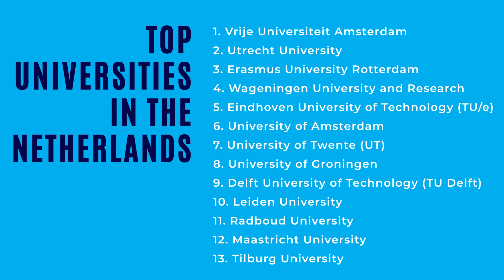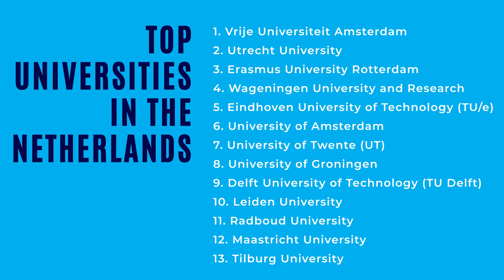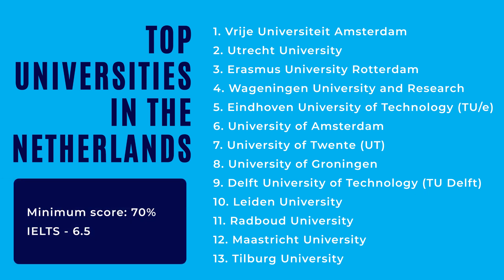All about studying in Netherlands | Tuition fees, Ranks, Cost of accommodation | iSchoolConnect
Download a free guide on all about studying in Europe!

We will be talking about some interesting facts around studying in the Netherlands especially if you are an international student

Today we will be talking about something that not many people have spoken about but here's everything international students should know around studying in the Netherlands.

That's right we will be talking about interesting facts around studying in the Netherlands especially if you are an international student. The Netherlands, the land of beautiful tulips is not worthy of just being called a tourist destination but also one of the best destinations for international students to study abroad. But why should you choose the Netherlands among so many other options am I right?

But here are the many benefits that we will be listing as to why you should go there and you should consider this as a study abroad destination. The tuition fees in the Netherlands for international students don’t go over the roof thanks to government subsidies. The cost of living in the Netherlands is also fairly reasonable especially in comparison to the UK and France. Another rationale in favor of studying here is that the Netherlands university rankings are constantly improving. A degree completed from the Dutch Institute creates value across the globe and also there are no backlog limitations.

The next question that we are frequently asked is what student life like in the Netherlands. Well, it differs from school to school. However, the majority of international students landing in Dutch universities tend to live on campuses due to a portability factor. Living on campus also has a great prospect in terms of socialization and adapting to diversity moreover social and community work is an integral part of the Dutch society as it includes students. So, you would need to start volunteering for any social cause whether it's animal welfare, social care, senior care for senior citizens or on whatever your calling is.

Because entering as an international student in this country would be an imperative next up, we would like to throw some light on top universities and programs. In evidence, the Netherlands is one of the first non-English speaking countries that started offering courses in English that aimed towards international students. Foreign students also love to come to the Netherlands for its inclusive social dynamics. The Netherlands University Rankings is also improving and a lot of Dutch Institute's ranked among the top 100 global universities. We put together some of the noteworthy top universities in the Netherlands and they are all listed on the screen right now. Most of these universities would expect you to have a minimum score of 70% and a minimum of 6.5 on your IELTS.

Next, we have scholarships for international students you can take the edge of the cost of studying in the Netherlands. The two general scholarships available to international students here are

1.       The Holland Scholarships

2.       Erasmus Mundus scholarships

In the former, you get a lumpsum amount of 5000 euros in the first year of your bachelor's or master’s program. Besides that, individual universities also offer customized scholarships for international students. Apart from this, I would like to tell you that the stay back period post-course completion is at about six months and you should have a substantial account balance to support your economic packages.

That's all from me today folk. Hope everything that you need to know about studying in the Netherlands.

We are always eager to help you with your Higher Ed related queries!